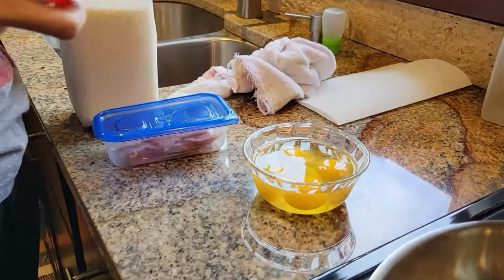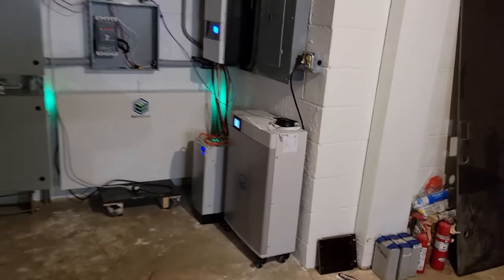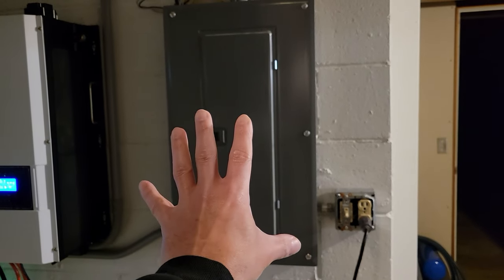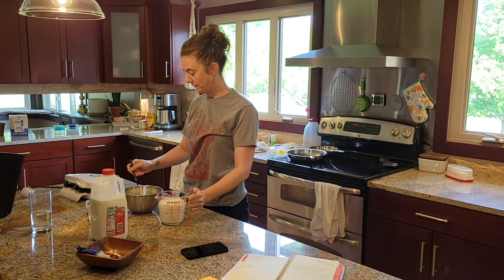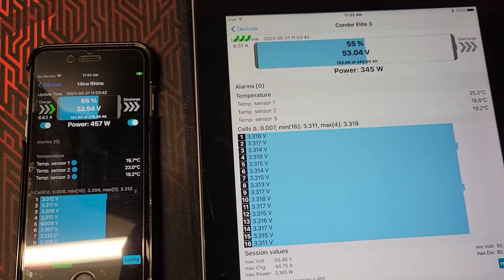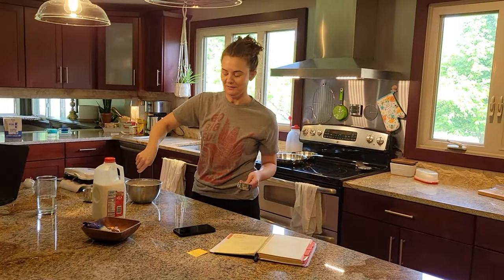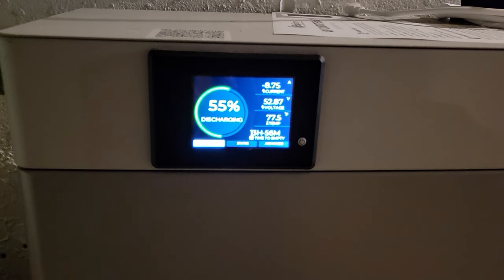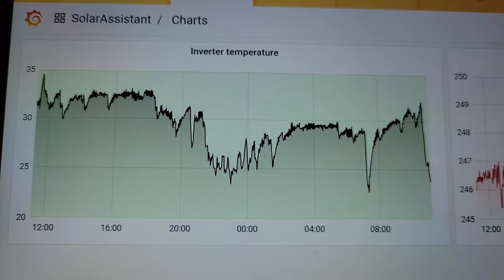First Time Powering 240v Stove Off-Grid for Breakfast!!!!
Today we are attempting to use the 240v Stove for the First time Off-Grid!!!

11.8kw Condor Elite 3 - Is going away
5.12kw Husky is no moar - 😿

Support Section⤵

Become part of the BOOOOOM Team for as little as $1! Check me out at 🔗

Top Supporting BOOOOOM Team Members:
💥Leslie R. Isgrigg-Diy Solar & Powerwaller
💥Shawn Maker-Diy Solar & Powerwaller

Exclusive BOOOM Team Supporters:
Marty Reiss, Sebastian Kjær Jensen, tebeve, Bob Hannent

Andy Mass @Electronic Recycling (Best Dude EVER)

ETH 🔗0x10E0AC75f9F053f146D6d003678F1c9BA1893dCb

Want to send something Small?
Send to:⤵
AveRage Joe

Something Big like a Battery thru UPS, FedEx or DHL?
Send to:⤵
AveRage Joe
608 N Saddle Creek Rd # 31562